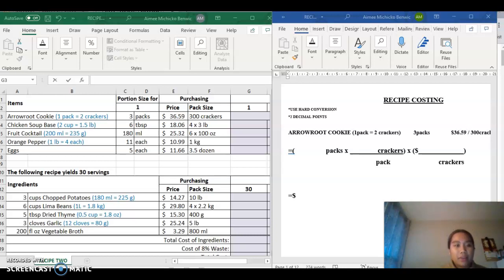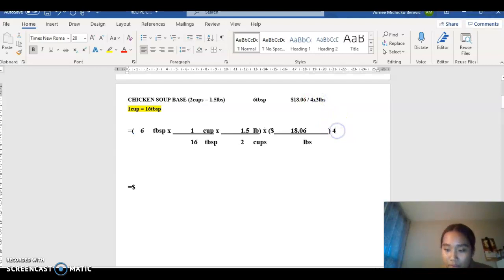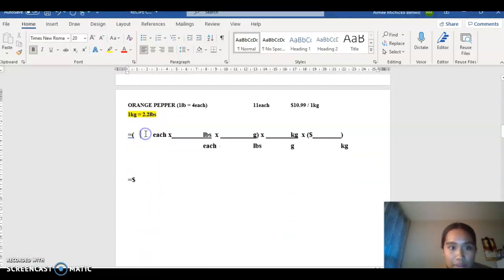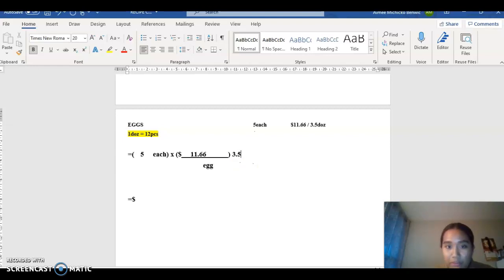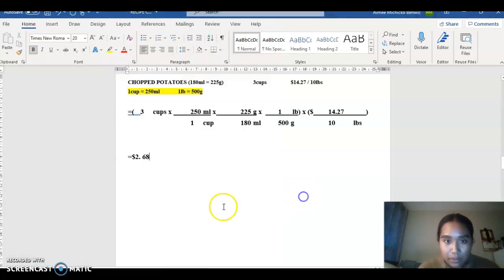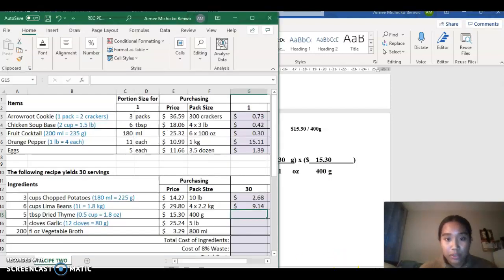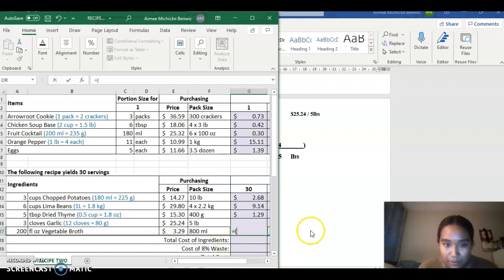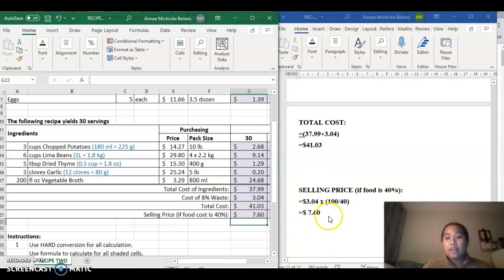Recipe Costing (Part 2). Recipe #2